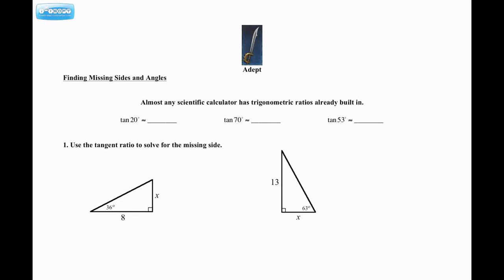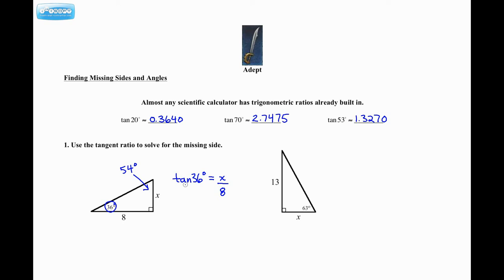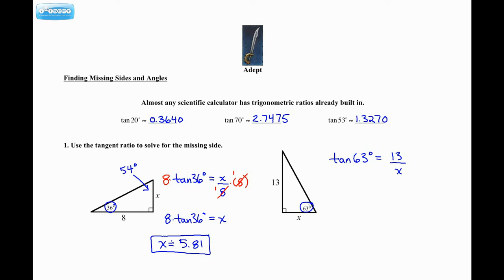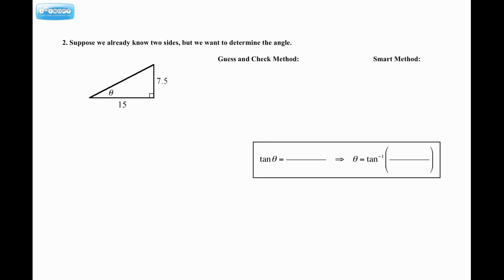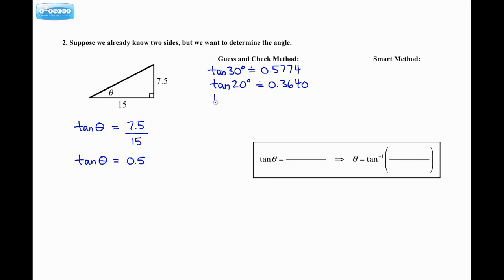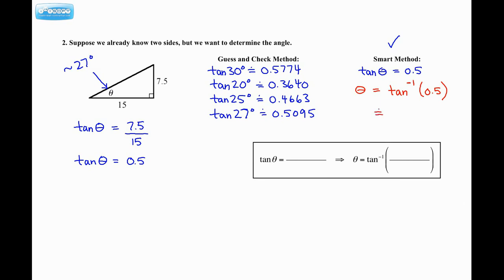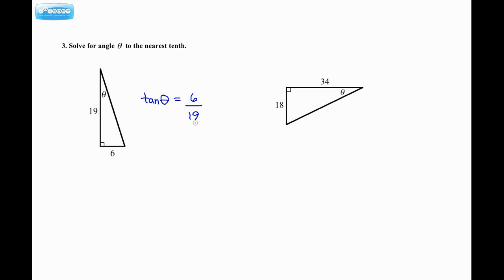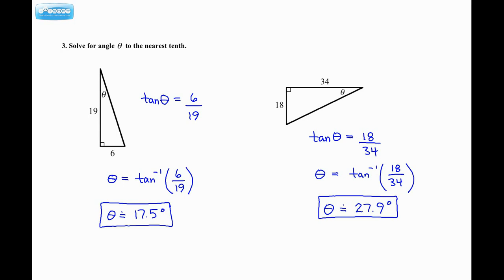3.1 The Tangent Ratio (Adept - Pre-Calculus 10)